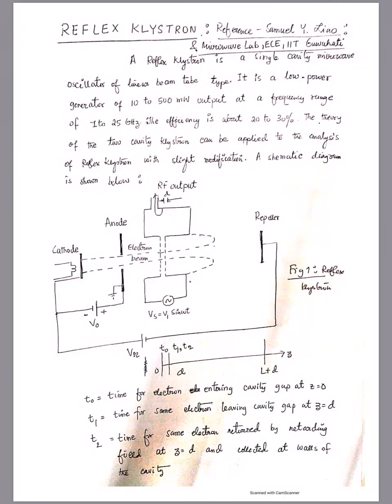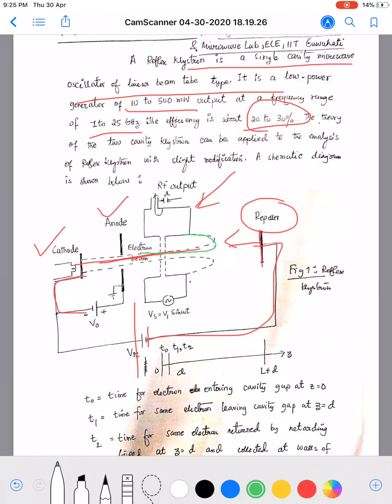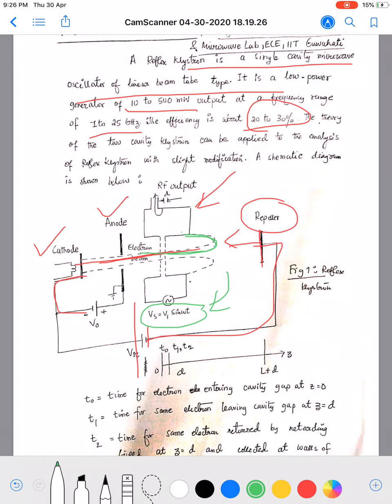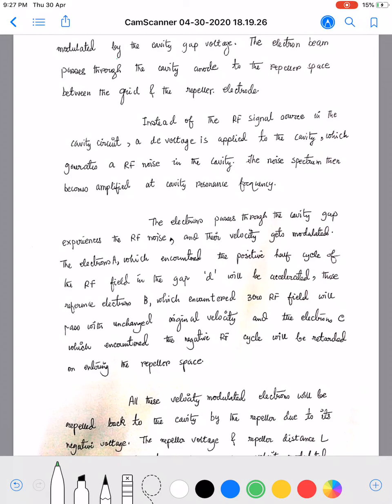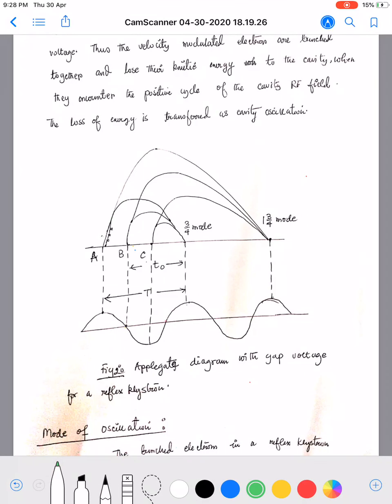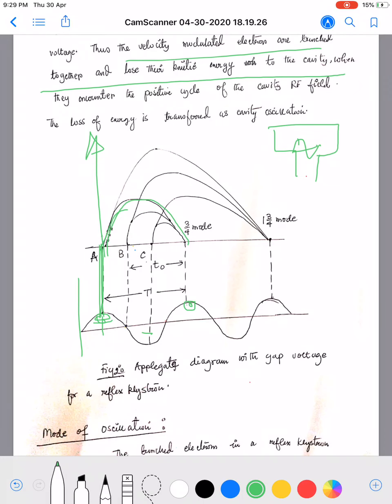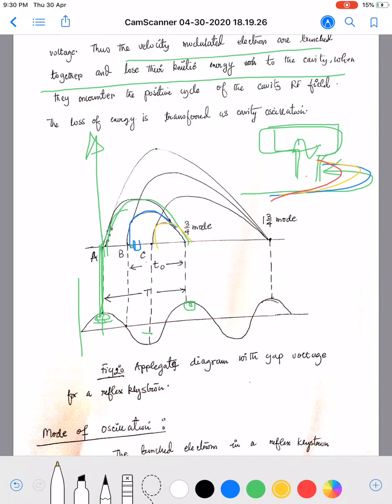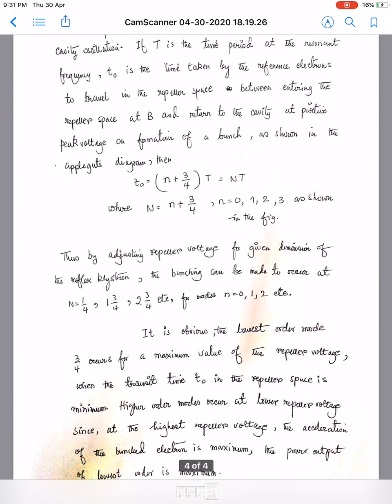Reflex Klystron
Microwave Engineering